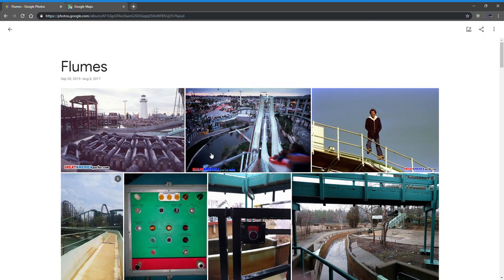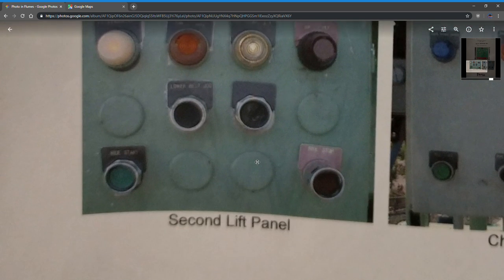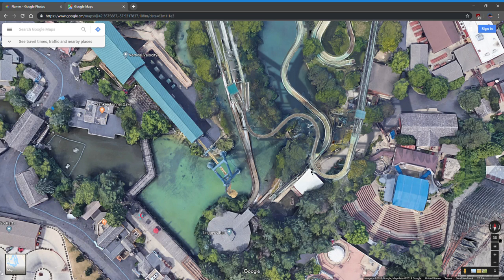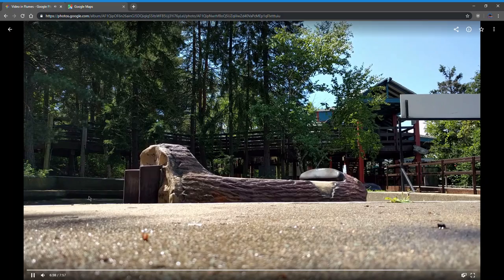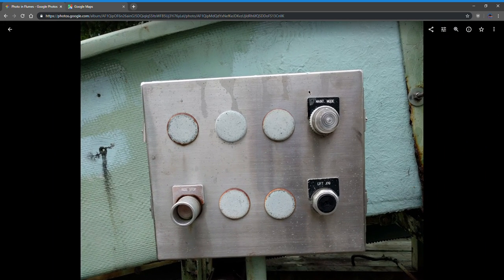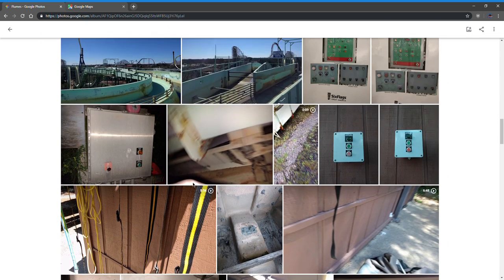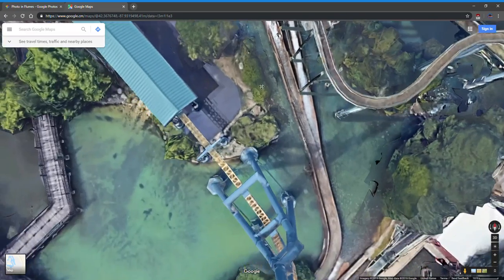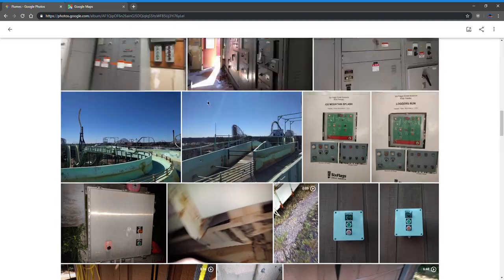Flumes Ride System Explained (Yankee Clipper/Loggers Run SFGAm)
Explanation of the operation of the flumes at six flags great america including history, ride control system, and more.